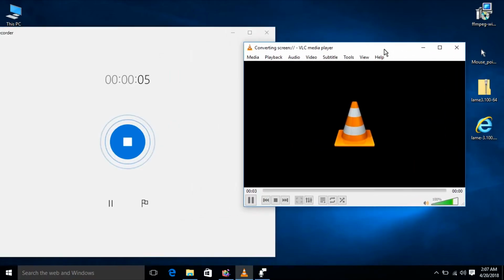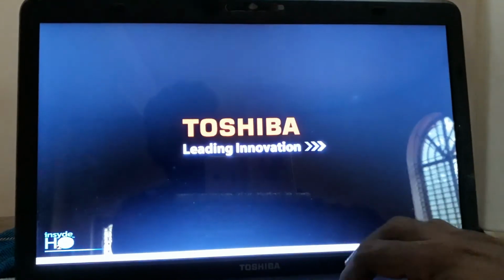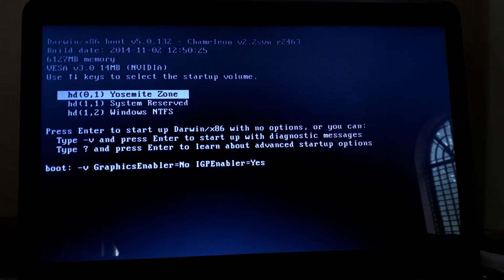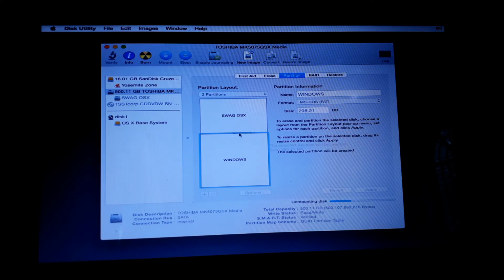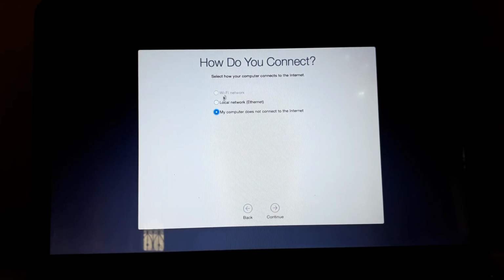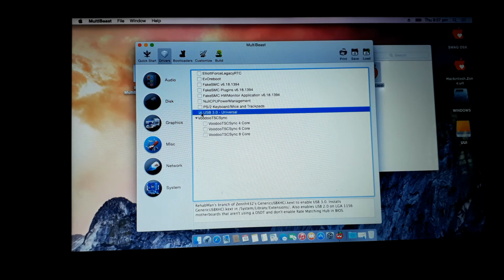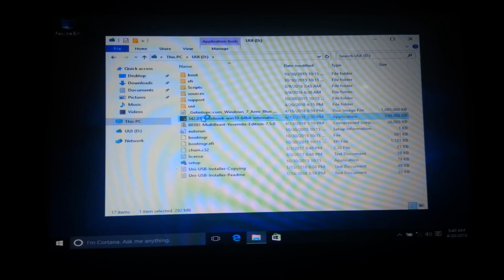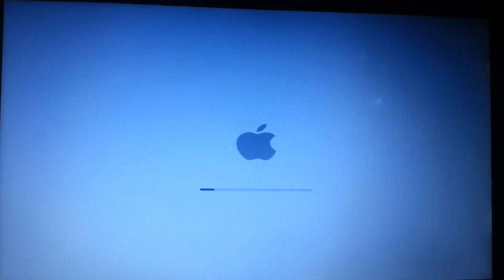Complete GUIDE to DUAL BOOT Windows and MacOS X(Yosimite) (2018)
Hey Guys this my brand new channel for u guys I hope that u guys enjoy this .
MAKE SURE TO WATCH  THIS VIDEO TILL THE END
I HOPE U GUYS GOT WHAT U NEEDED
 DOWNLOADS

Bootloader Flag/ Command:

-v GraphicsEnabler=Yes IGPEnabler=no or vice versa